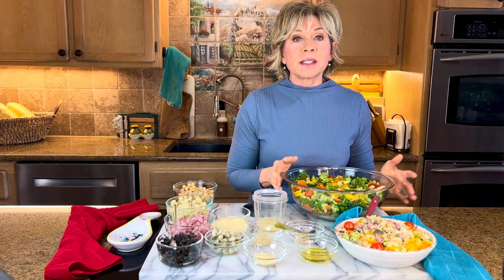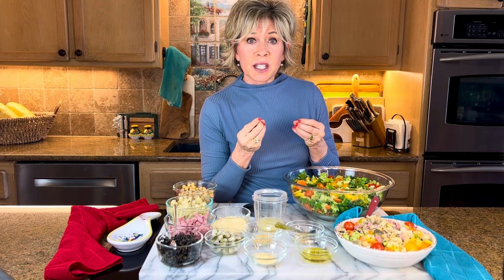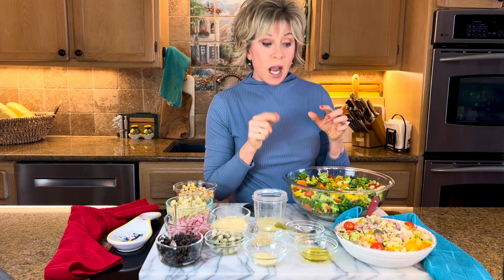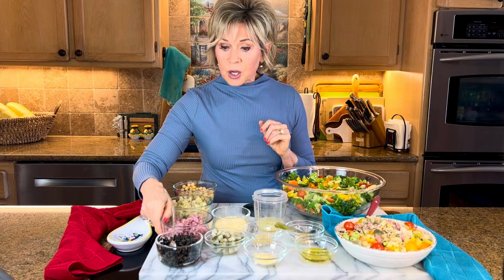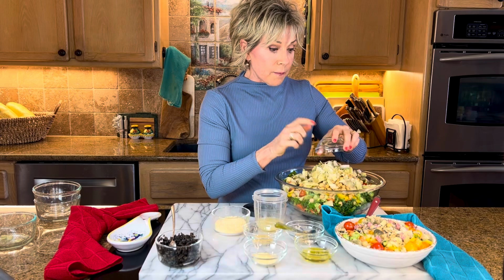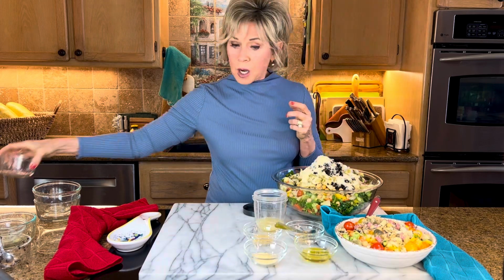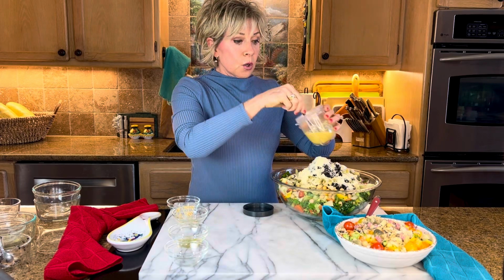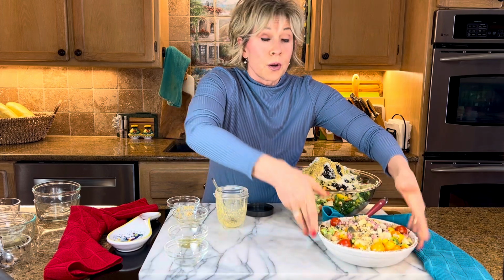Healthy Italian Salad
You have heard me say I refuse to feel deprived, I love my food, and I work hard to create masterpieces that are fun and flavorful.  Case in point is my Healthy Italian Salad.  With a few of my twists and tweaks, I designed a Dressing that will knock your socks off and all for 22 calories a Tablespoon.  It was so good that I built the Salad around it.  Can’t wait for you to try it and see for yourself!😉

Ingredients for a large Italian Salad~
Romaine (1 head chopped)
Kale (1 bunch chopped)
Broccoli (1 or 2 heads chopped)
Carrots (1 pound cleaned, trimmed and diced)
Cherry Tomatoes (desired amount)
1 diced Yellow Bell Pepper
2 diced Green Onion
1/2 pound Diced Genoa Salami (I used Boars Head)
1 can Artichoke Hearts (chopped)
1 can drained Chickpeas
4oz-8oz Sliced or diced Black Olives
Diced Dill Pickles (desired amount)
1/4 cup shredded Parmesan Cheese
1/4 cup Lime Juice
1 Tablespoon Olive Oil
1 Tablespoon grated Parmesan
1 Tablespoon Stone Ground Mustard or Dijon Mustard
1 Tablespoon Nutritional Yeast
Season as desired

Mixed first set of ingredients in large salad bowl. Note: I do not use Iceberg Lettuce, Cucumbers or sliced Tomatoes (I use Cherry Tomatoes instead), because all of those things can get soft, silky and soggy. I think the texture holds up better without those 3 things in an Italian Salad if you want to enjoy leftovers for a few days. Add second set of ingredients on top of Salad. Note: I use diced or sliced Olives instead of whole Olives because you get more opportunities to have it in every bite. And I throw in a diced Dill Pickle for an added layer of spice. Lastly mix the last set of ingredients and pour the Dressing over the entire Salad and toss til well incorporated and season as desired. Enjoy ☺️ Find more recipes at realfoodrecovery4u.com.